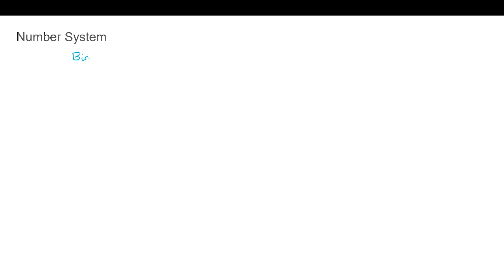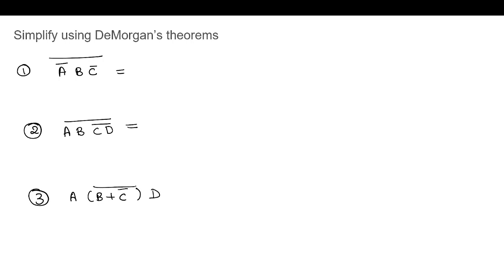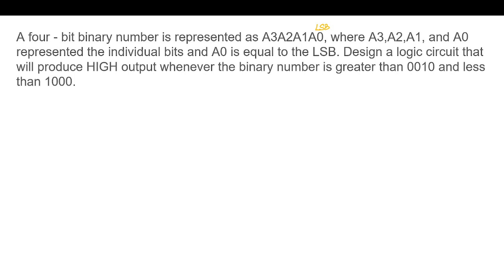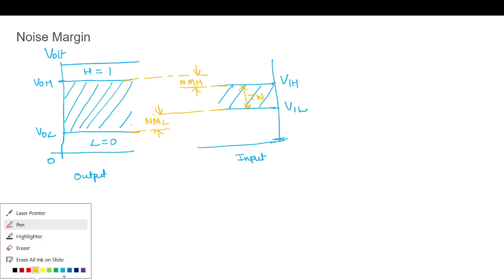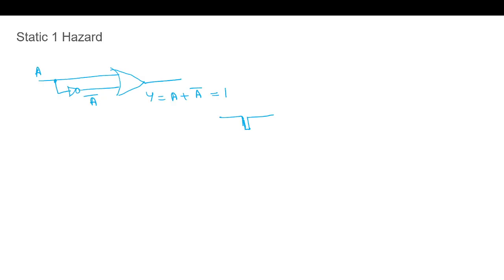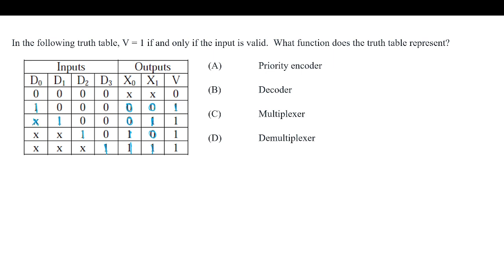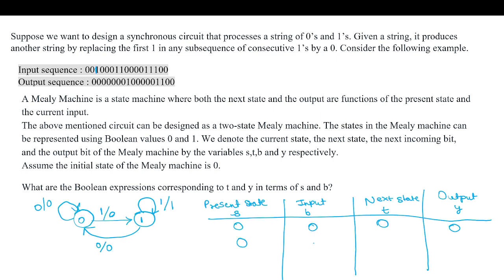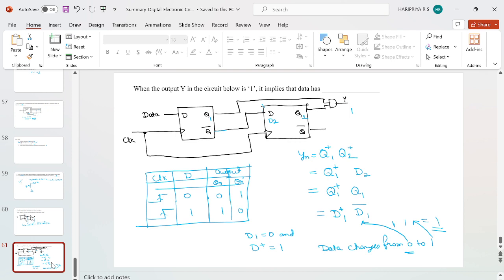NPTEL - Digital Electronic Circuits - PMRF Live Session | Summary Session | 18th April 2024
Course: Digital Electronic Circuits (noc24-ee52)
By: Prof. Goutam Saha , IIT Kharagpur
PMRF TA: R S Haripriya, PhD Student IIT Tirupati